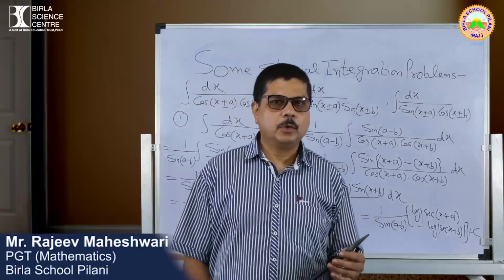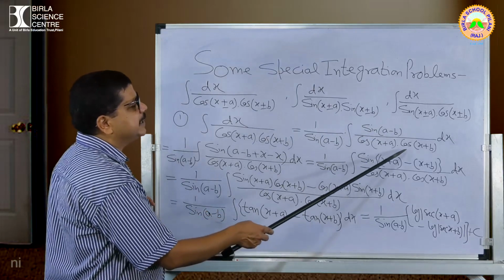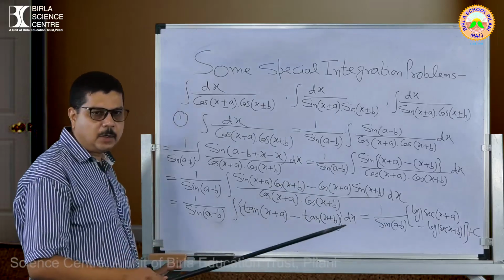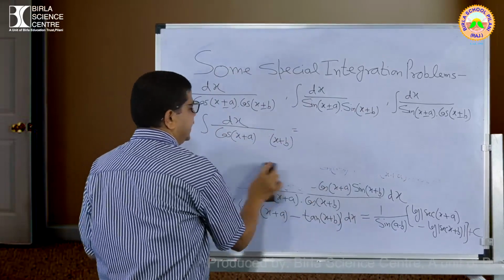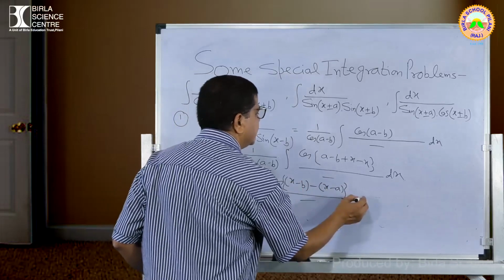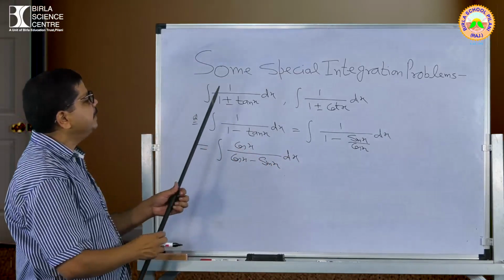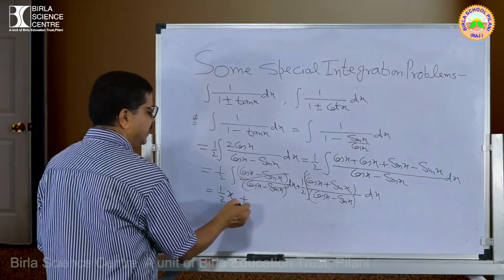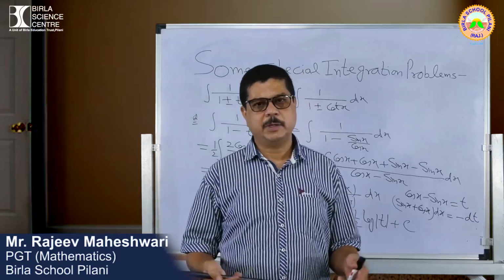Lecture 33 | Chapter 7 | Integration Problems Using Trigonometric Identities | Integrals | Class 12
TalkMaths with Rajeev Maheshwari

The lecture covers the Problems of "Integration Using Trigonometric Identities". Tutorial introduces the students to some of the difficult and previous year problems in this topic,  one of the most important sections of class 12 from Chapter 7 - Integrals. The tutorial discusses this difficult topic in simple terms and gives certain important formulae and methods to solve the questions from the seventh chapter "Integrals" of CBSE 12th mathematics.
The previous videos covered the introduction of integration.